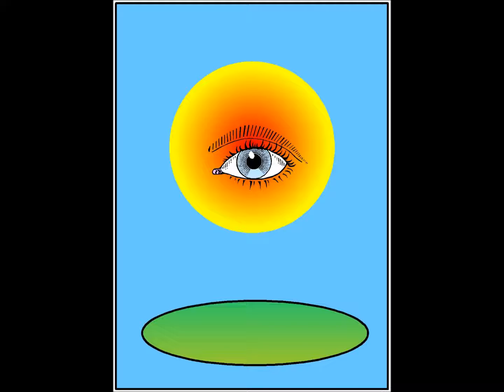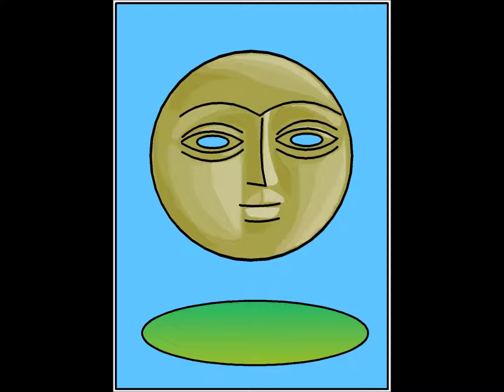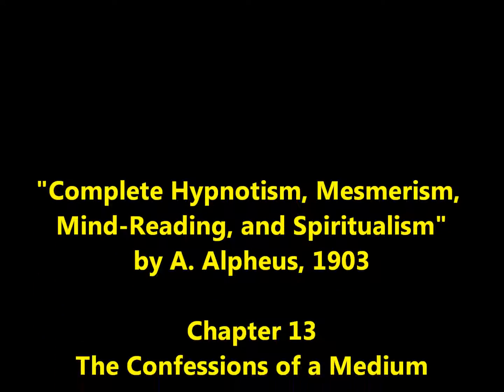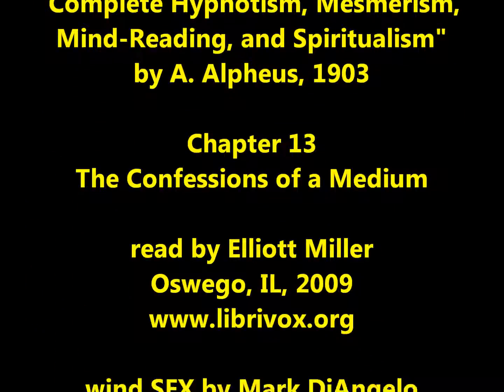BOOKS-ON-TAPE "Complete Hypnotism..." Ch. 13 "Confessions of a Medium"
BOOKS-ON-TAPE "Complete Hypnotism, Mesmerism, Mind-Reading, and Spiritualism" by A. Alpheus,
Ch. 13 "Confessions of a Medium"

Read by Elliot Miller
Oswego. Il 2009

William Atwater Schaeffer